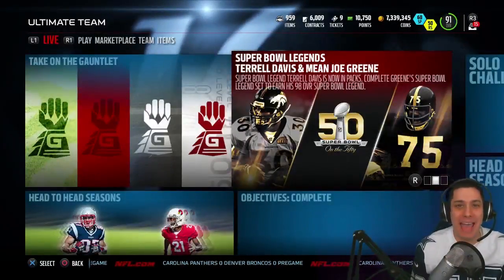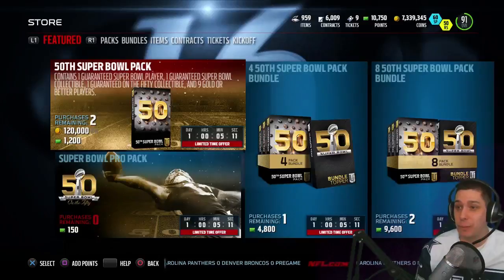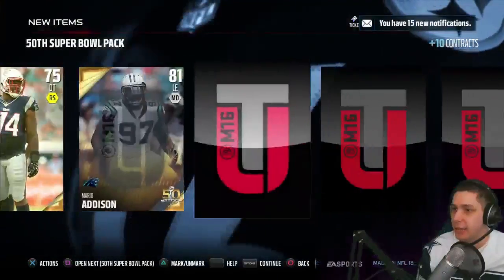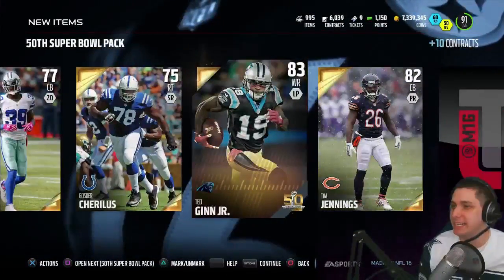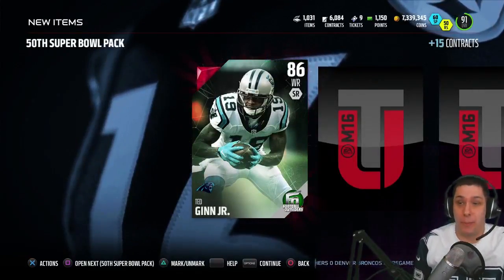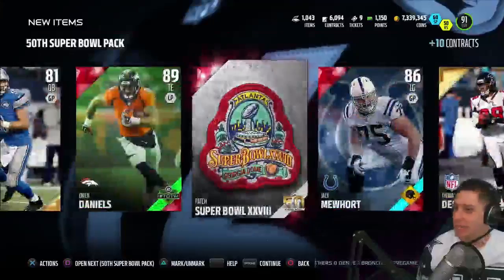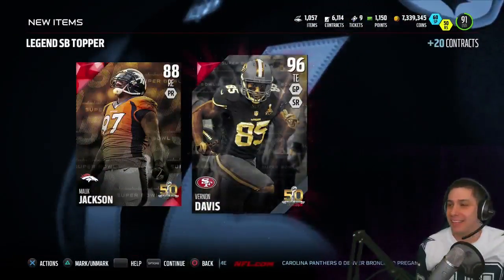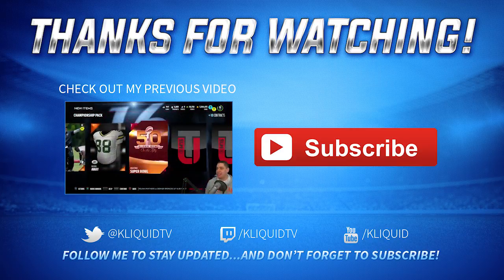GUARANTEED LEGEND! MADDEN 16 ULTIMATE TEAM 50th SUPER BOWL PACK BUNDLE! MUT 16 BUNDLE OPENING!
Guaranteed legend in a Madden 16 Ultimate Team Super Bowl Bundle! Super Bowl Legend Opening!